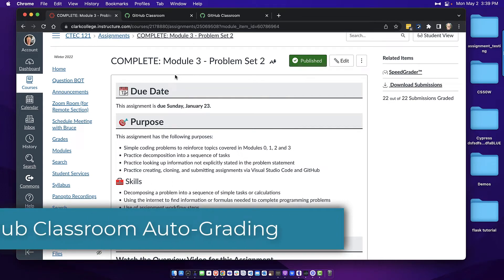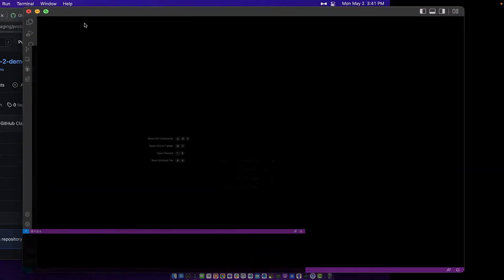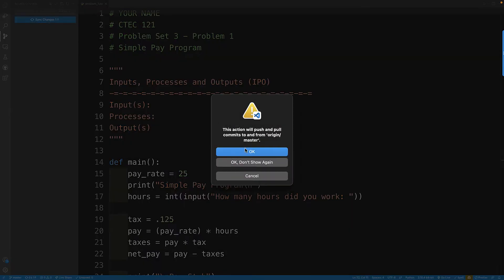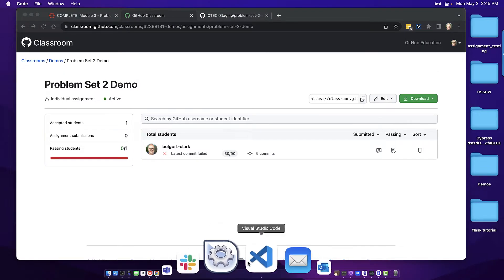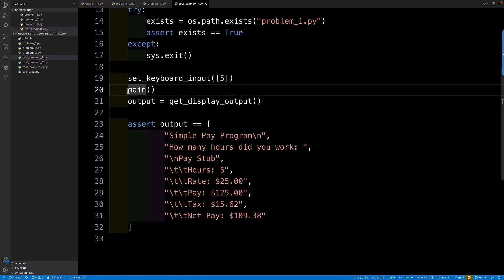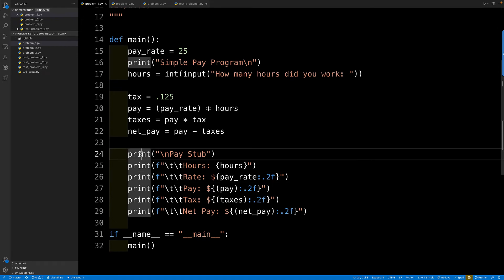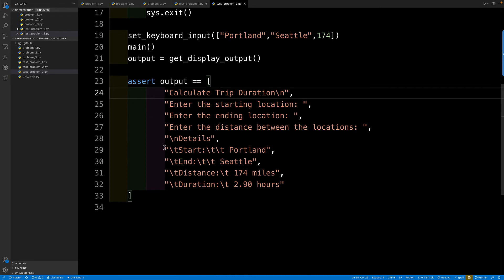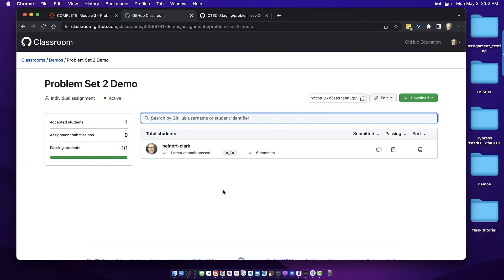Auto-Grading Assignments with GitHub Classroom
In another video, I will show you how you can leave comments for students work using Pull requests.